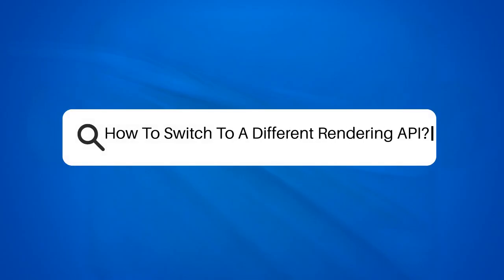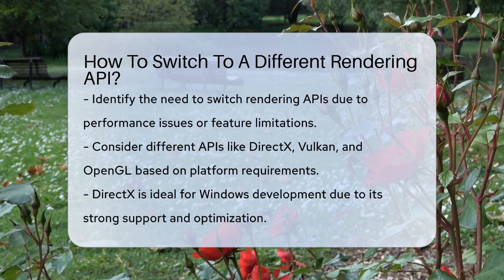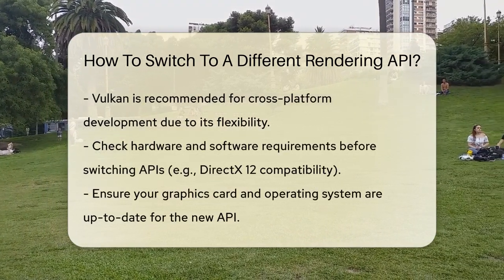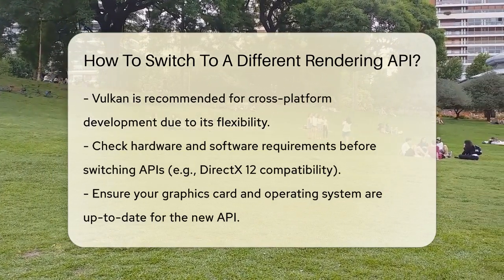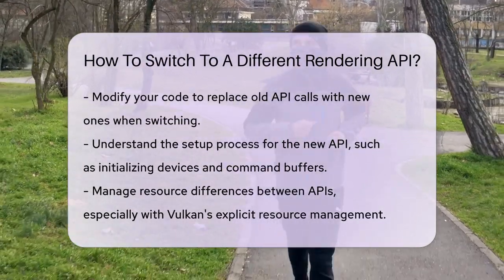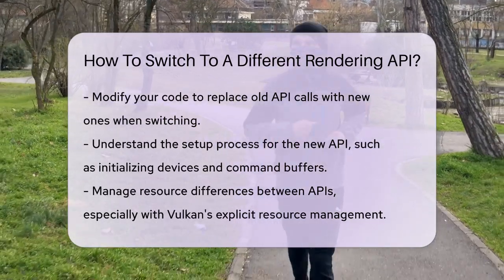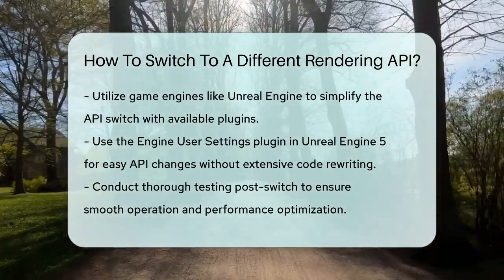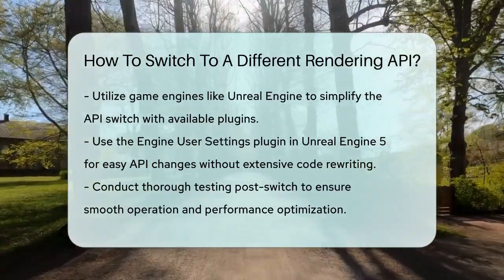How To Switch To A Different Rendering API? - Next LVL Programming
How To Switch To A Different Rendering API? Are you considering switching your rendering API for better performance or additional features in your game or application? In this informative video, we’ll guide you through the process of transitioning to a different rendering API, such as DirectX, Vulkan, or OpenGL. We’ll cover the various reasons you might choose to switch, including platform compatibility and performance enhancements.

Understanding the hardware and software requirements is essential for a successful transition, especially when upgrading between versions like DirectX 11 to DirectX 12. We’ll discuss how to modify your code to accommodate the new API, ensuring that all components fit together seamlessly. You’ll also learn about the differences in resource management between APIs, particularly how Vulkan's explicit management can impact your workflow.

For those using popular game engines like Unreal Engine, we’ll highlight helpful tools and plugins that simplify the process, allowing you to switch APIs without extensive code rewrites. Finally, we’ll emphasize the importance of thorough testing after making the switch to ensure your application runs smoothly and efficiently.